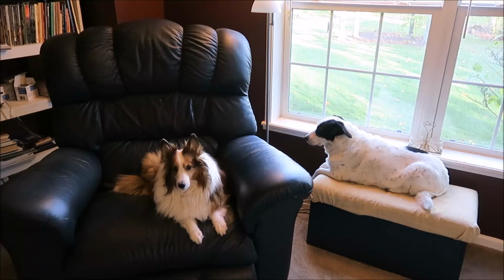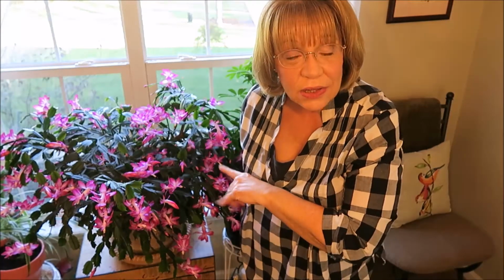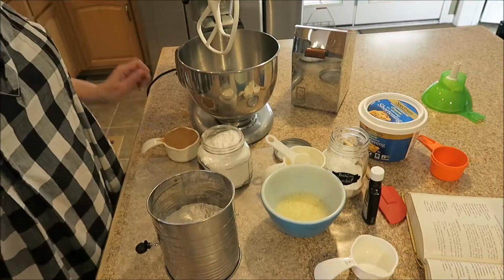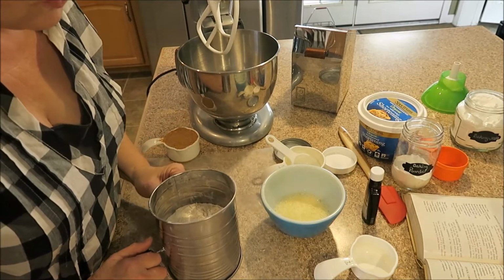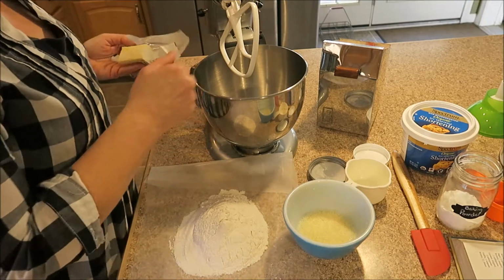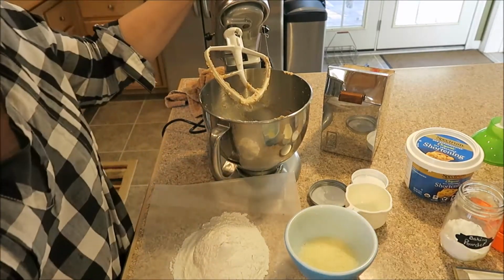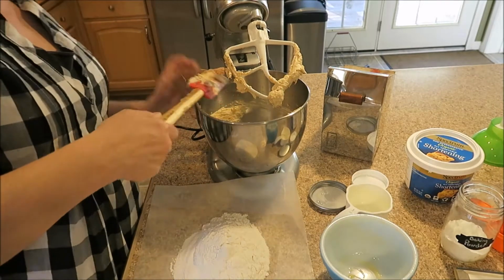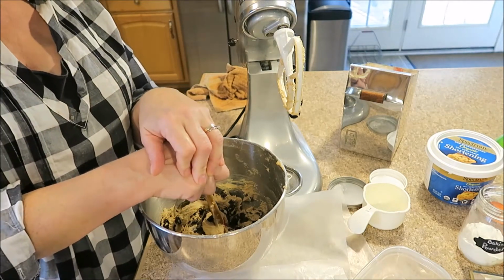Cookie recipe from my mother's cook book 🍪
🍪 Sharing a little of my day...  I hope to bring joy and encouragement into the lives of those watching.
Remember: Life Happens... let's enjoy it!

I reserve the right to delete or block comments that are off-topic or offensive.